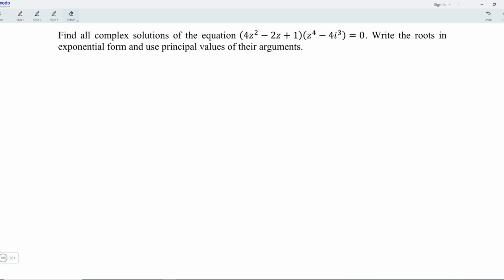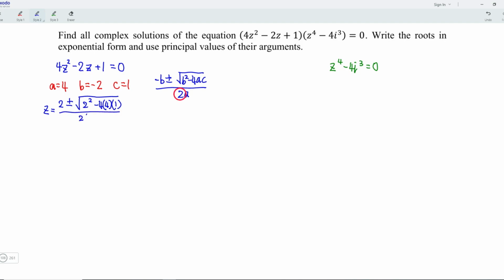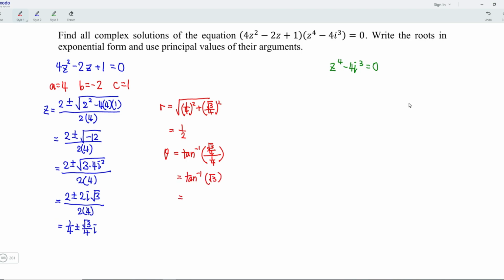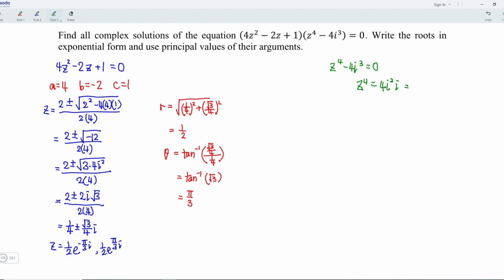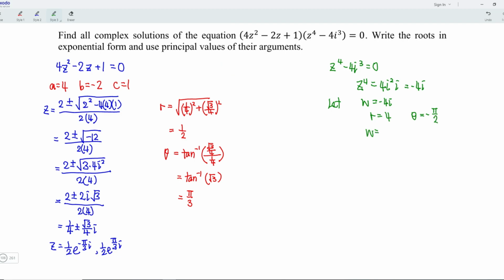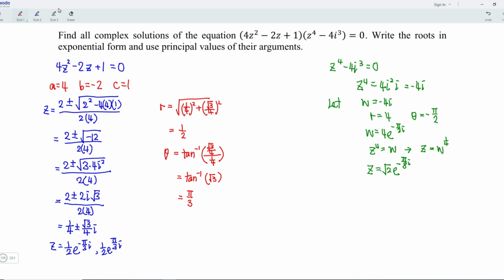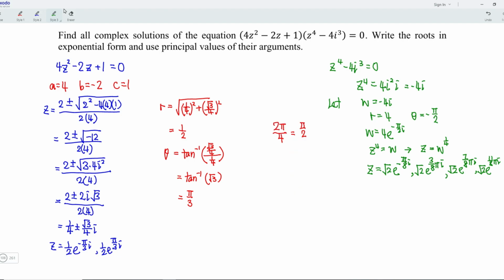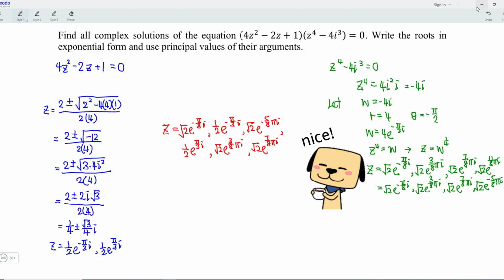Easiest way to solve complex equations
Write the roots of (4z^2-2z+1)(z^4-4i^3)=0 in exponential form of principal values.
Find all complex solutions of the equation (4z^2-2z+1)(z^4-4i^3 )=0. Write the roots in exponential form and use principal values of their arguments.
Solving complex equations. Step-by-step tutorial.
How to apply quadratic formula for complex equation?